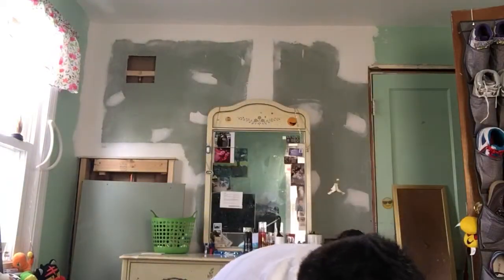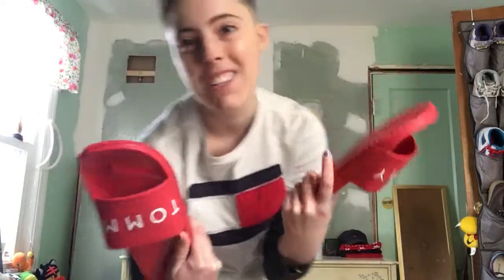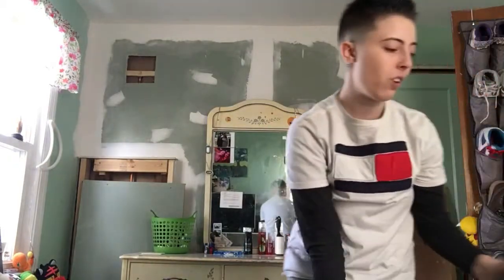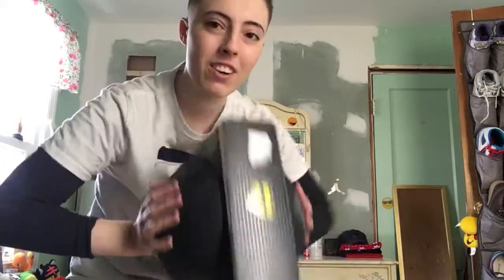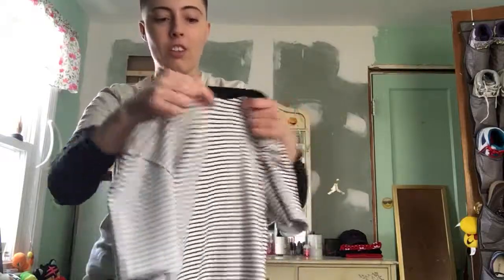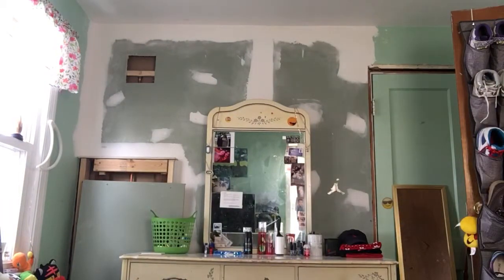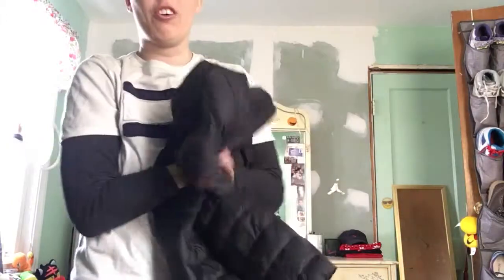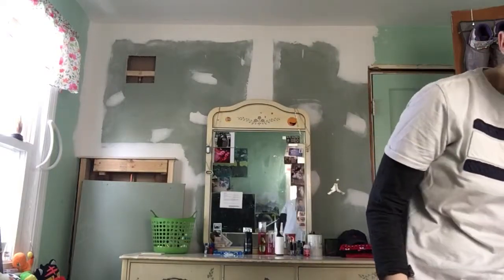HUGE Shopping Haul at Footlocker&MORE !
Hey goofballs, this was an unexpected video to make ! Didn’t think I was going to purchase as much as I did 😆 My wallet was hurting ! (Jk I had a little extra tax money leftover still  ) Subscribe if you are new to this Family, and crash and lash that LIkE Button if you did enjoy!